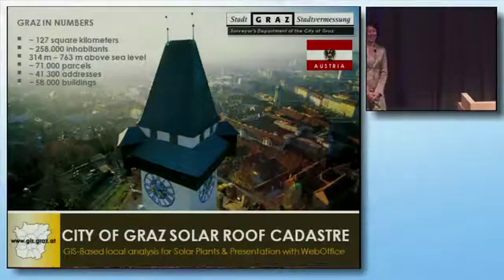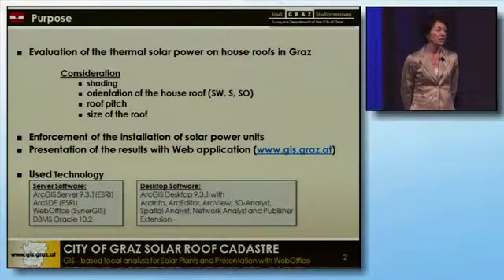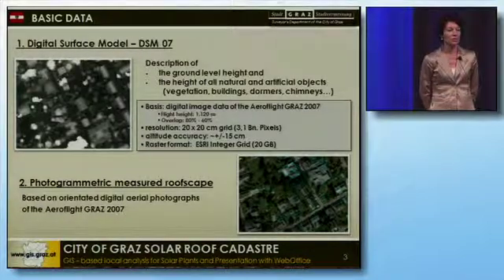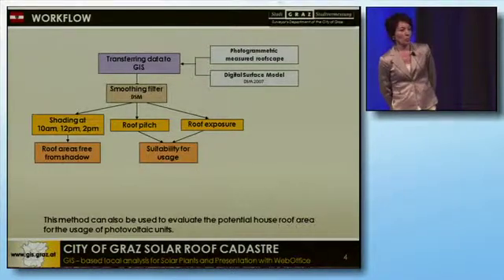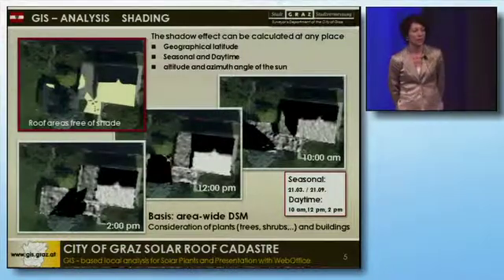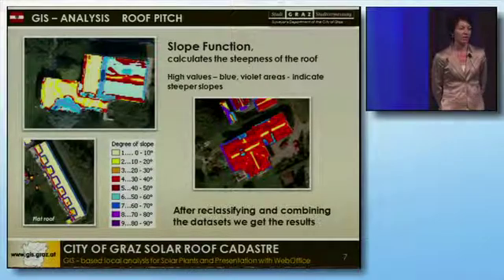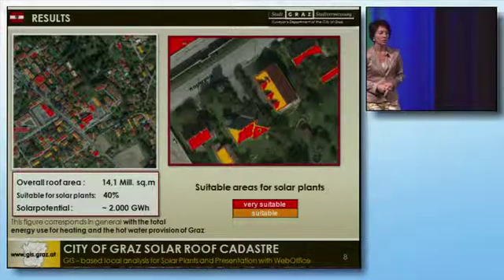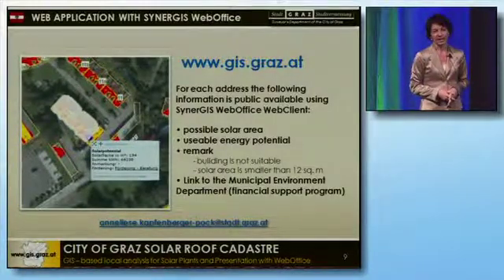Esri UC 2010 Lightning Talks: Solar Roof Cadastre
The City of Graz solar roof cadastre project used GIS predictive modeling to evaluate suitable rooftops for solar landscaping.